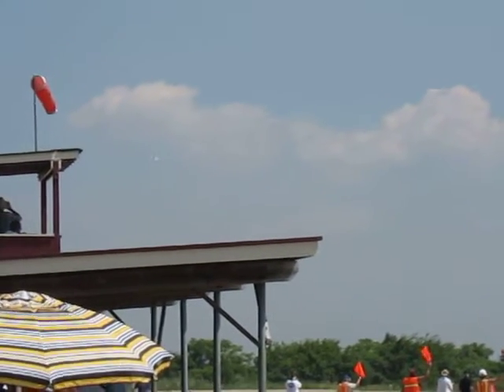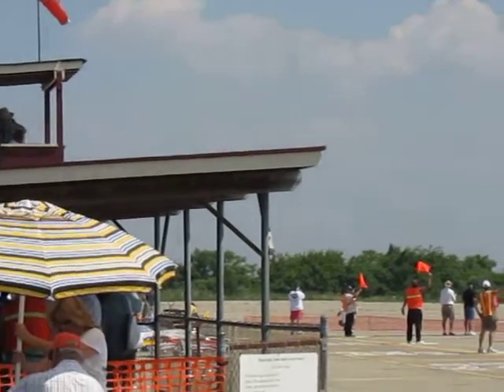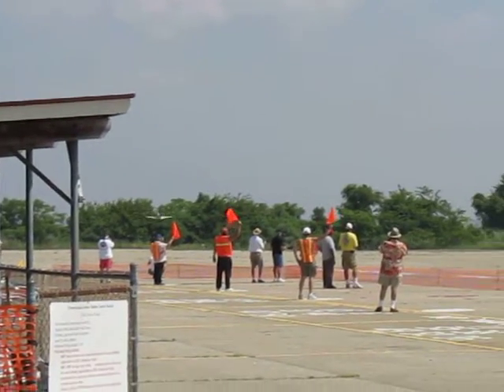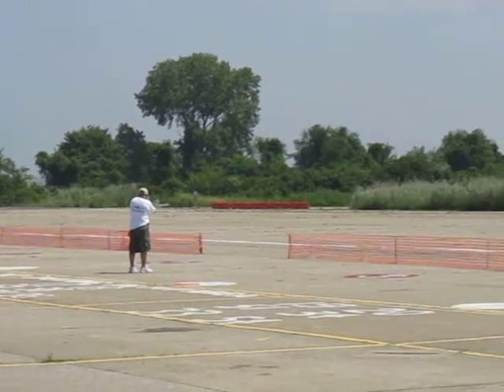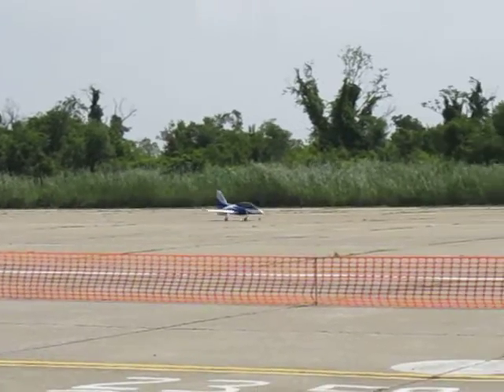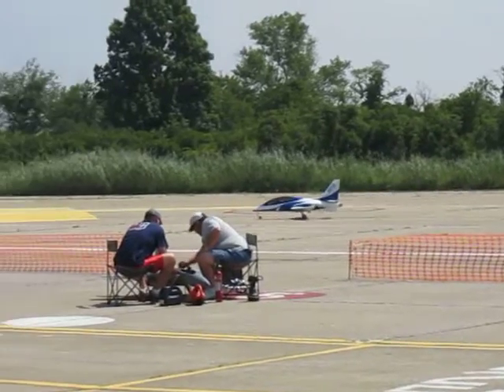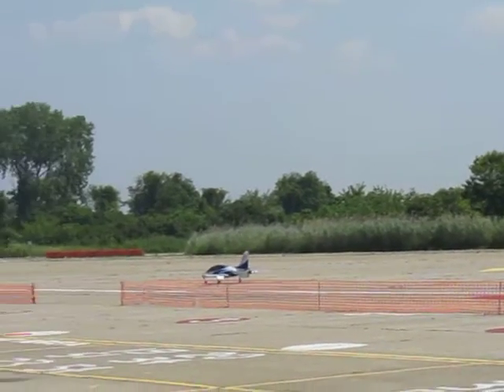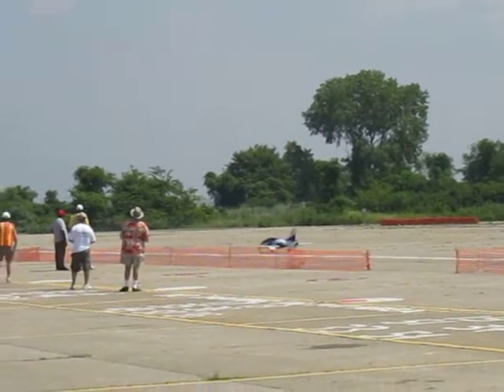Big Apple Jet Rally 2010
Video of turbine RC jets